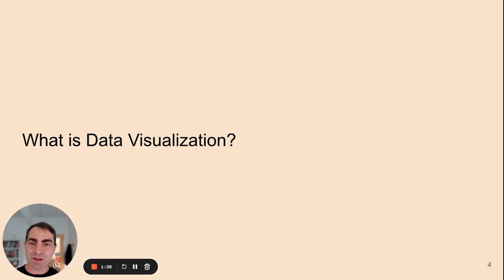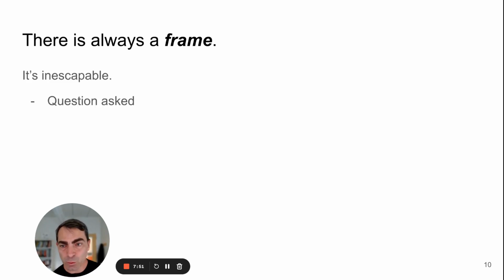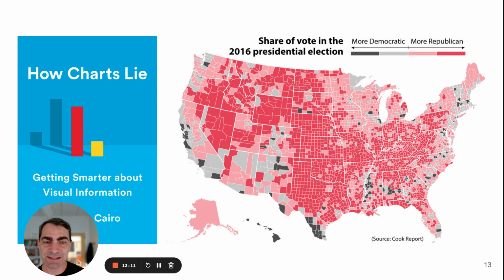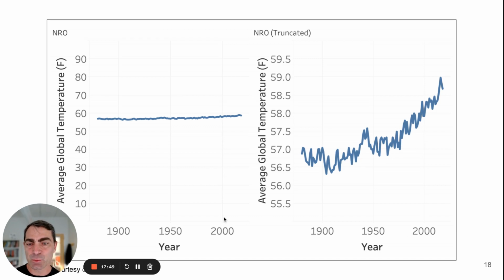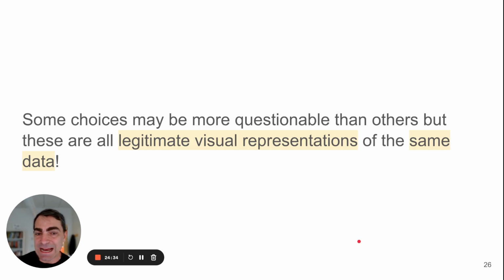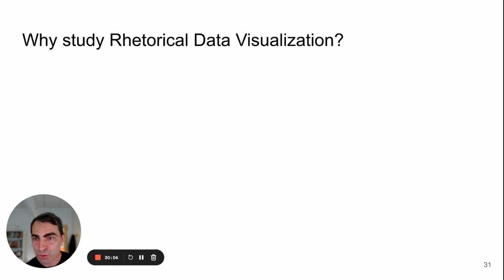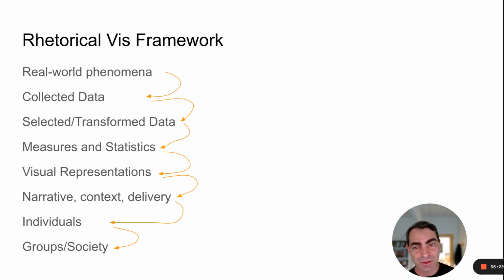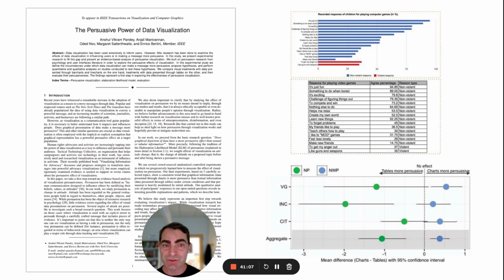Rhetorical DataVis: Introduction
Introductory lecture of the Rhetorical Data Visualization course. I provide an overview of what I mean by rhetorical data visualization, what problems exist in this space and what I will cover in the course.